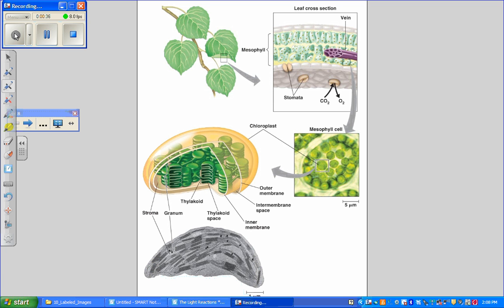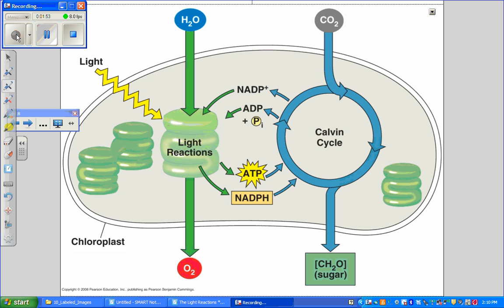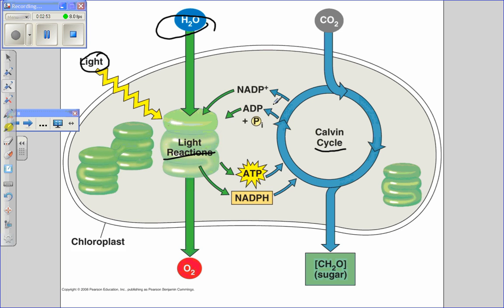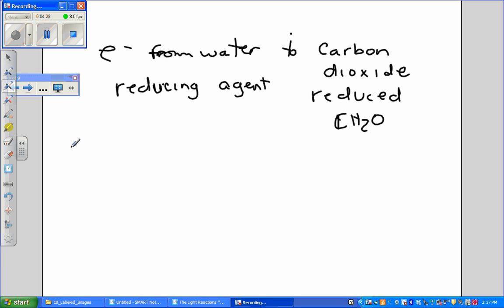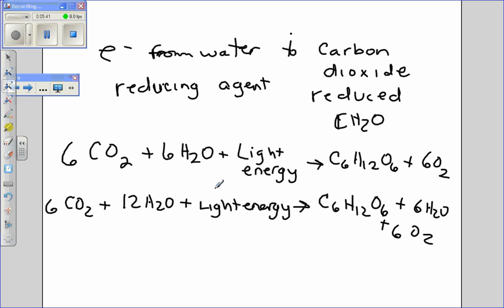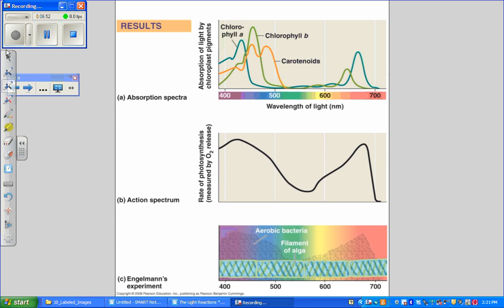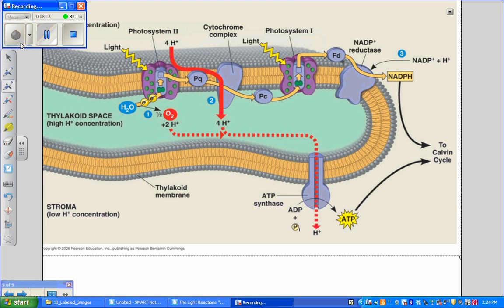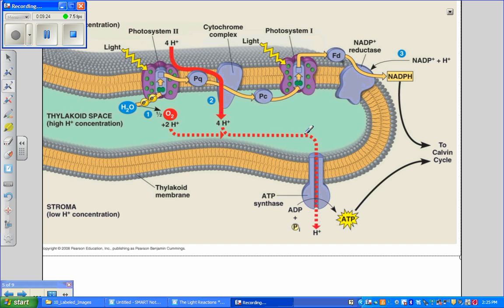Photosynthesis I: Intro Photosynthesis Tutorial.wmv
Tutorial for Biology Olympiad/AP Students discussing figures from Chapter 10